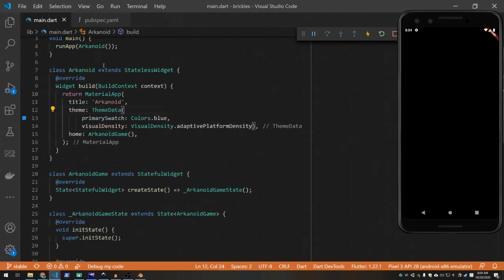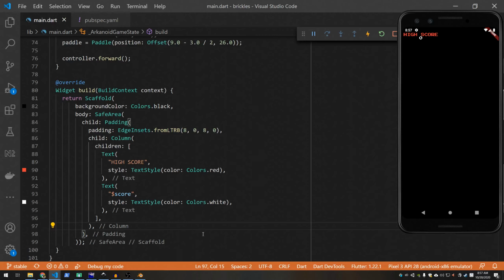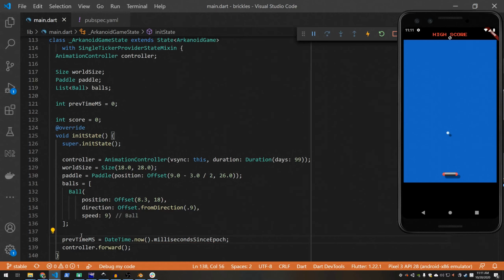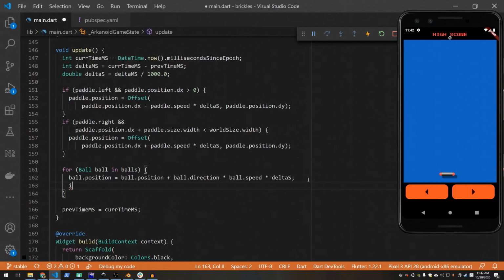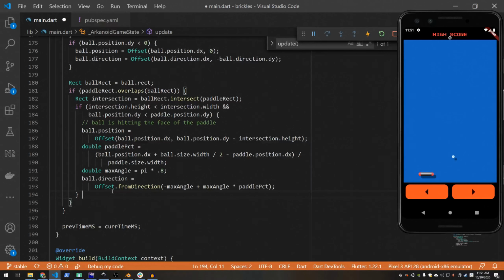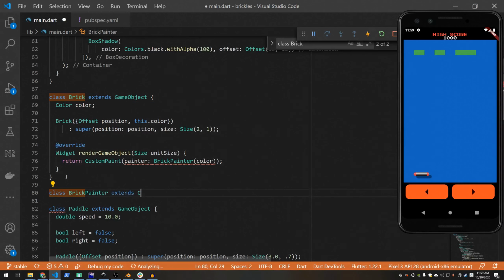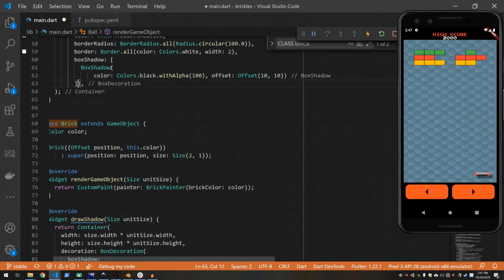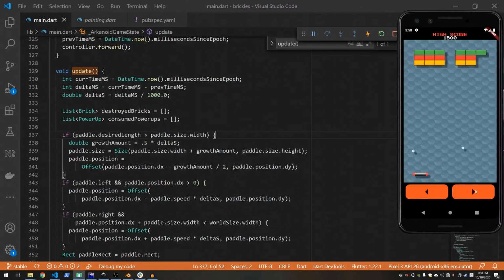Make Arkanoid with Flutter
Live code of the classic game Arkanoid.